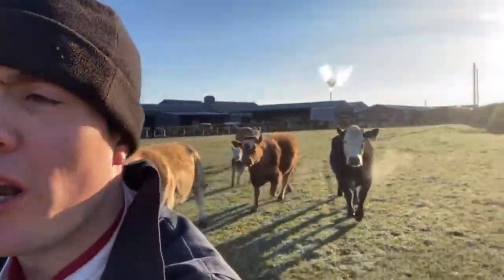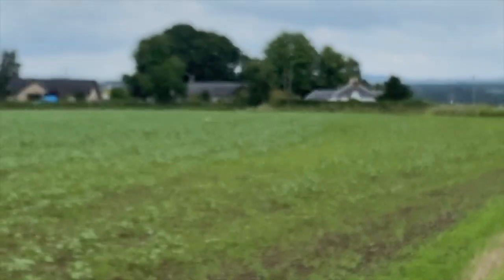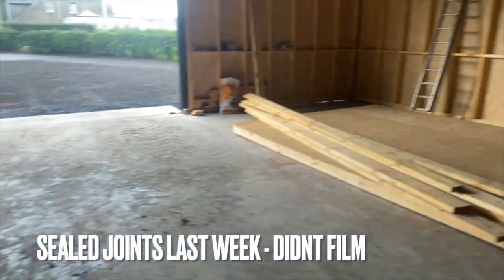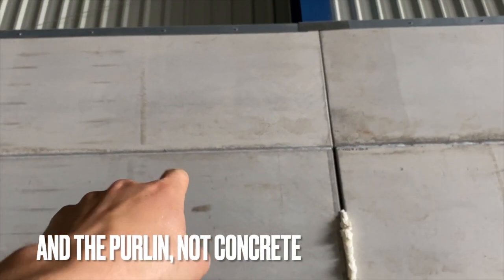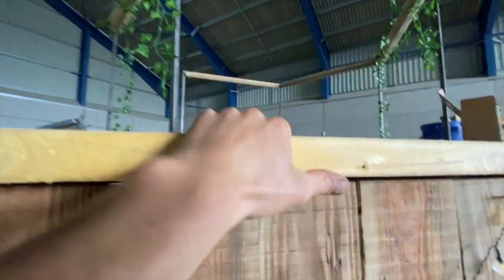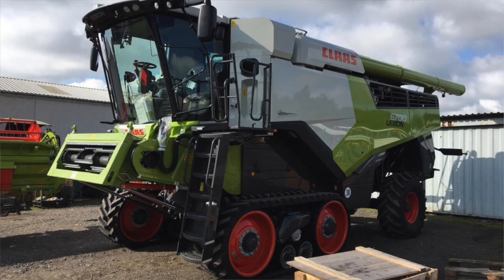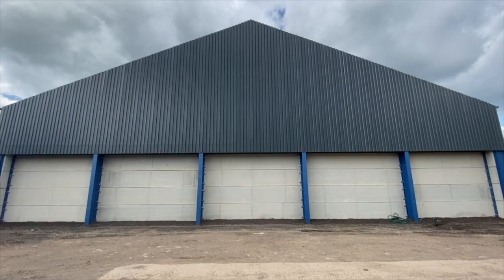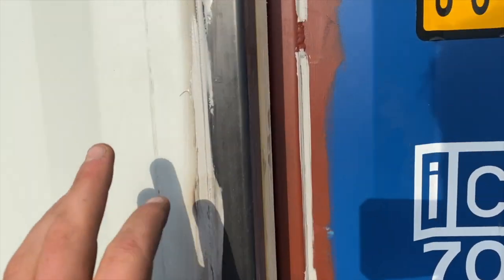NEW COMBINE ENTERS THE COUNTRY | PROJECT BAR | YELLOW POTATO BOX CRAWFORDFARMS #073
Today the events bar gets close to finishing, new combine has arrived in the country, calfs use creep feeder, sunflowers growing fast and a yellow potato box